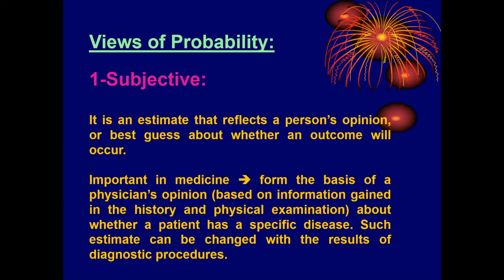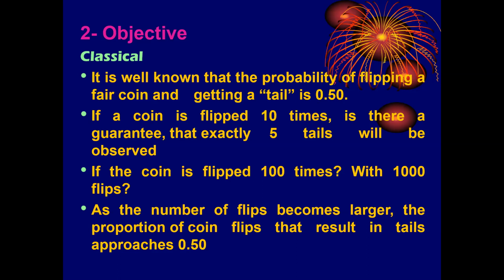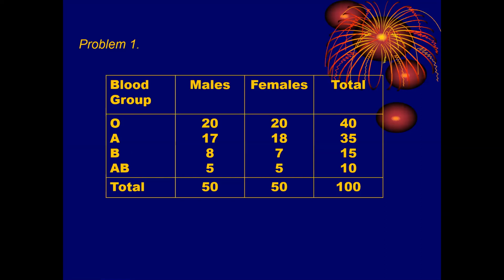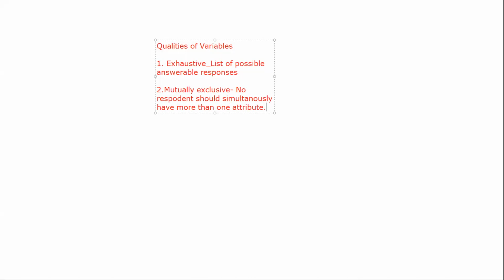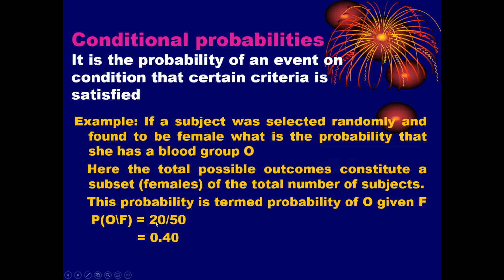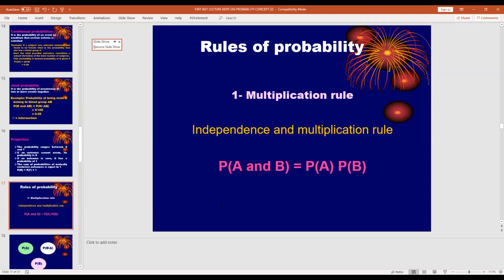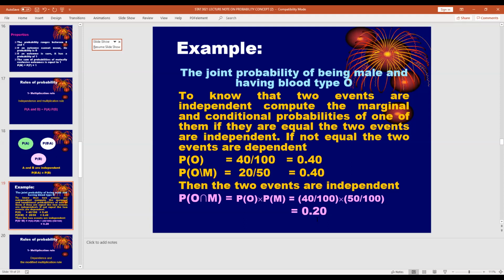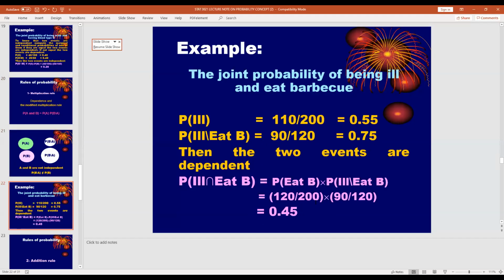Introduction to Probability